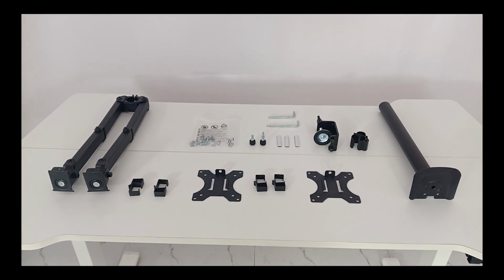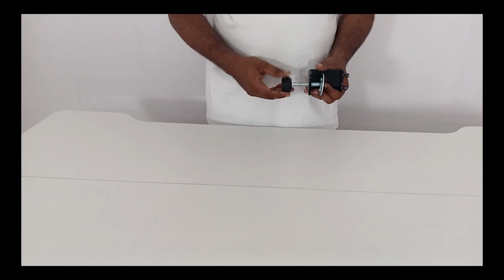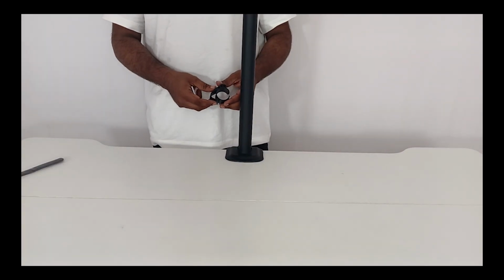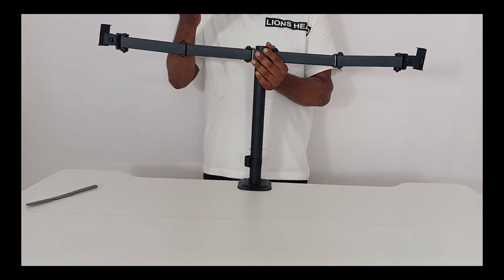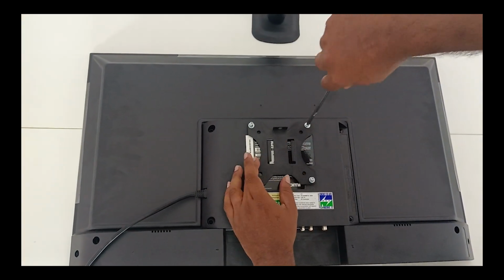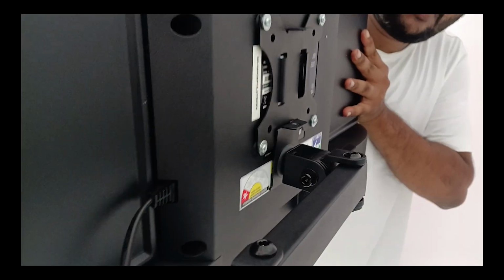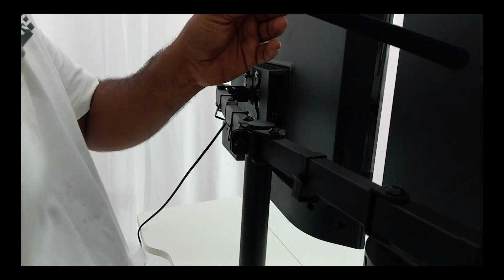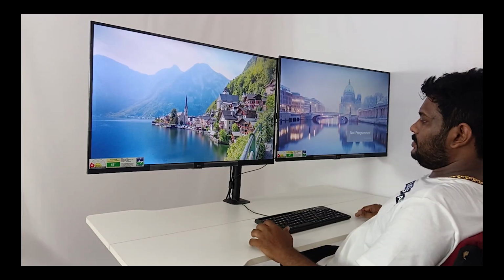LIONS HEAD DUAL MONITOR STAND DEMO + INSULATION 22 INC TO 32 INCH MONITOR CUSTOMER CAN FIX